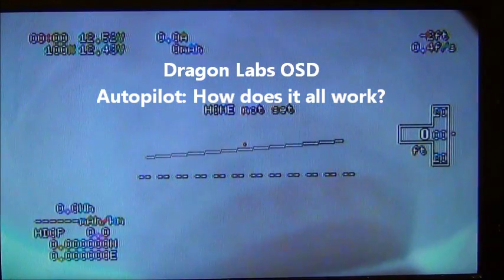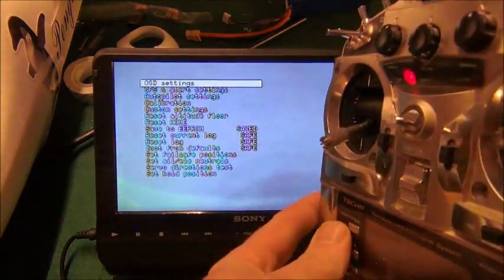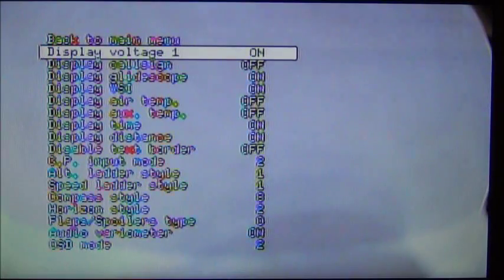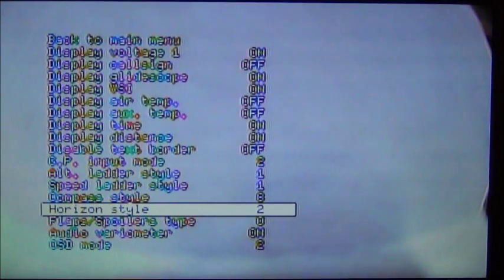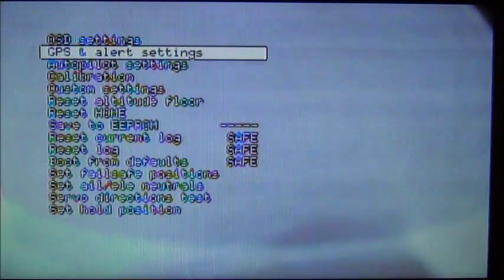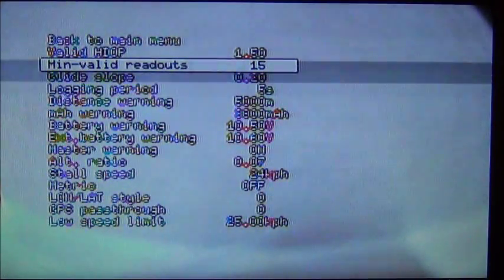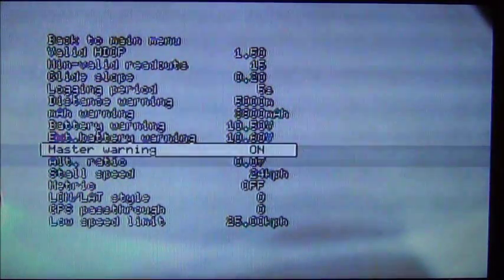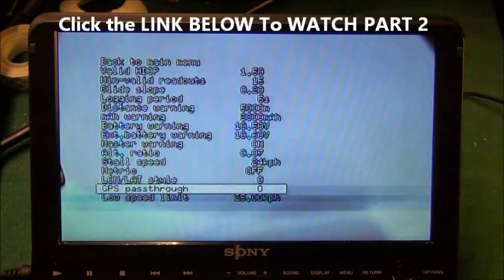PART 1- Dragon OSD, HOW TO SET UP AUTOPILOT, RTH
Adding an onscreen display can be confusing to say the least. Throw autopilot into the mix, and by the end of your installation and programming your ready to pull your hair out! In this video I show the settings I use that work best for me in a Standard airplane setup, IE 4 channels, top wing. PENGUIN. this is part 1 of a 2 part series that tries to explain in understandable terms how the OSD fuctions and how the autopilot works, and what all the different settings mean.
Make sure to Subsribe and Continue to PART 2 of this Video.